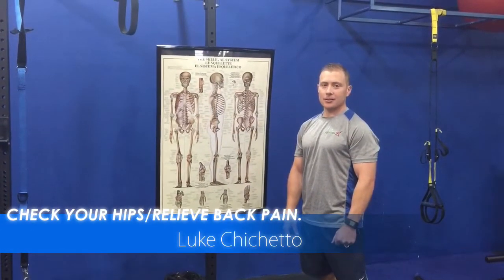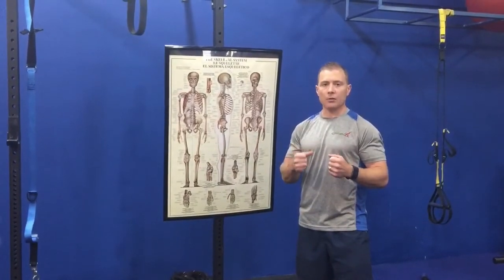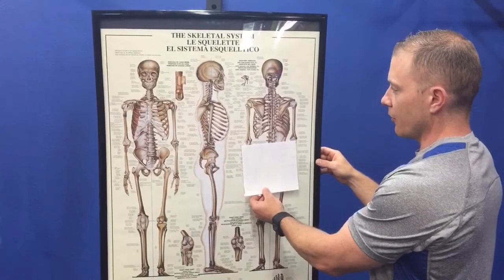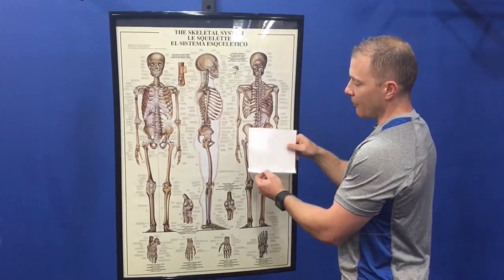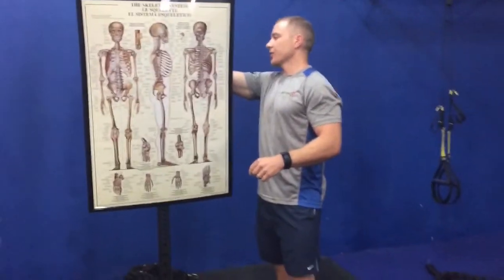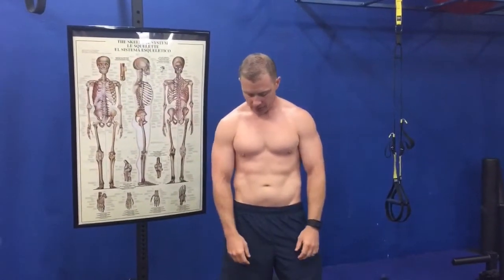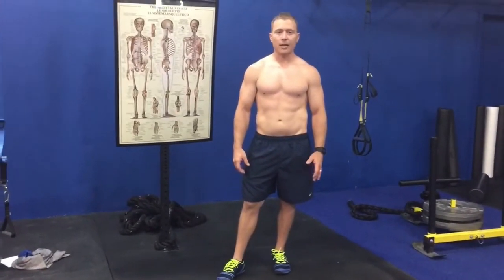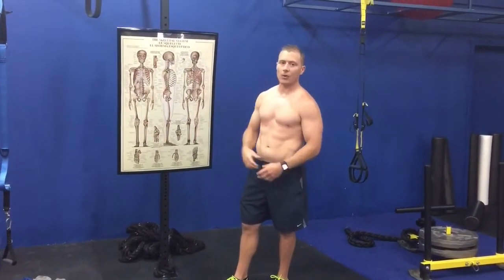Relieve back pain by checking your hips.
Mobility Rx wants to help you relieve your back pain. Here is one good way to help you from Luke Chichetto.